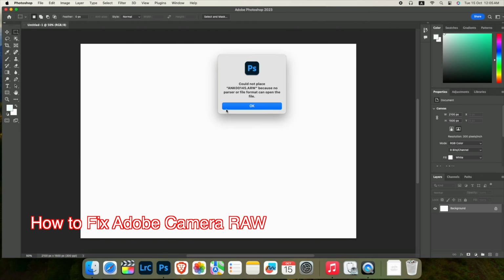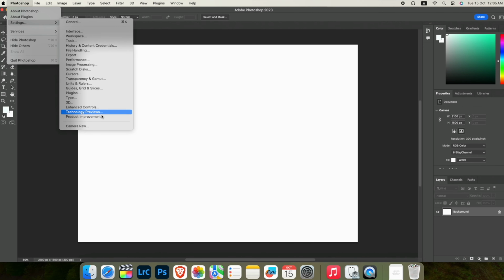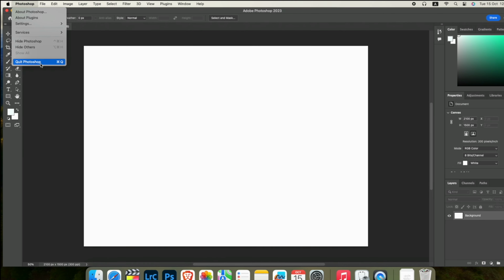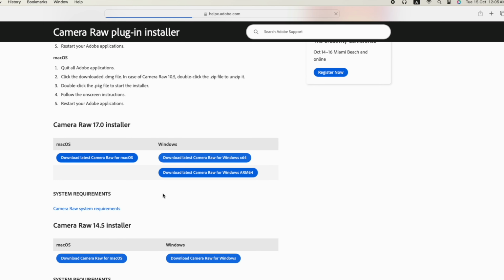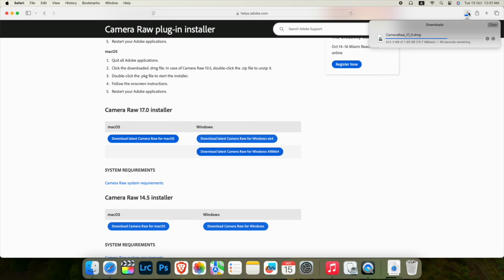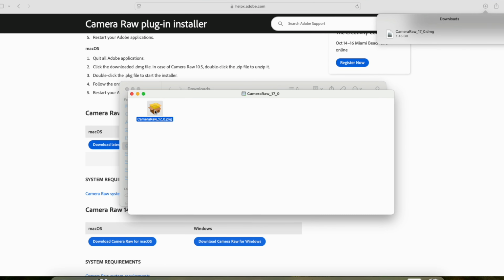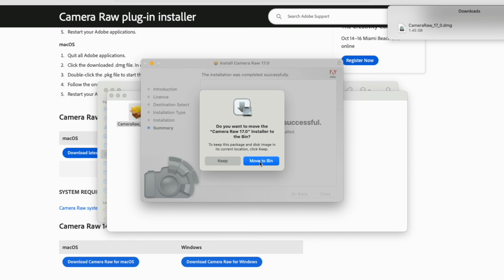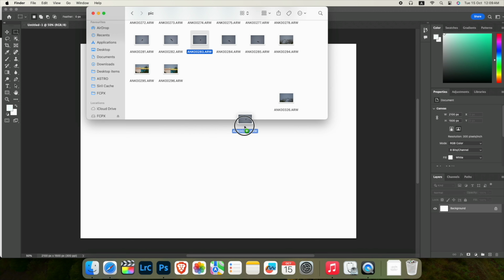How to Fix Camera Raw in photoshop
Unable to open RAW file in Photoshop